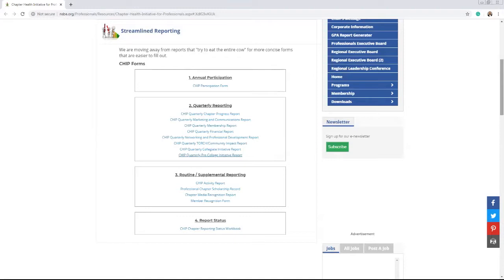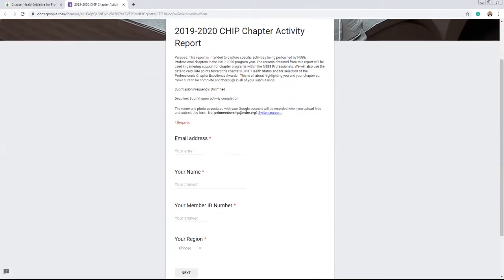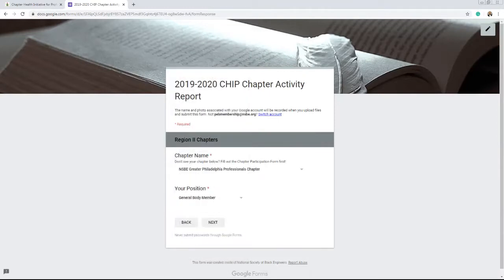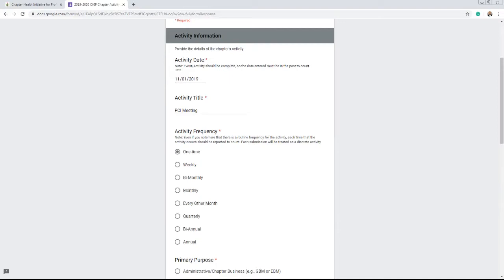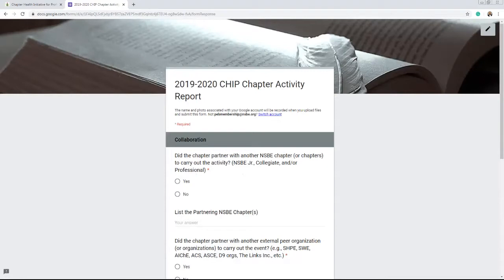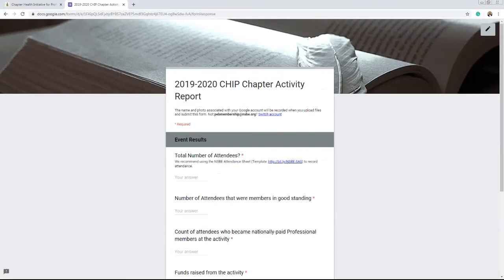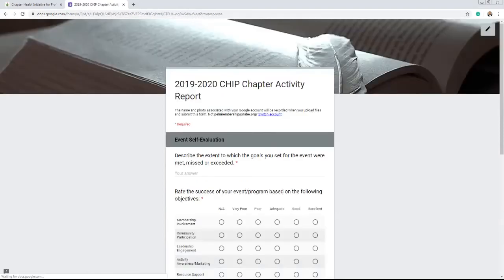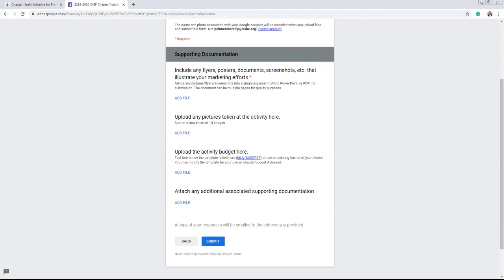CHIP Activity Reporting